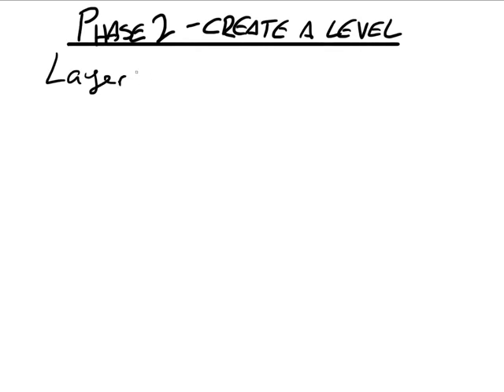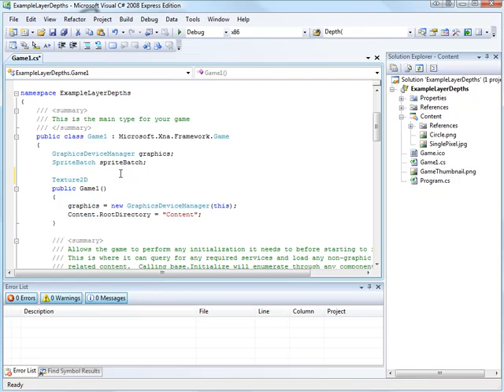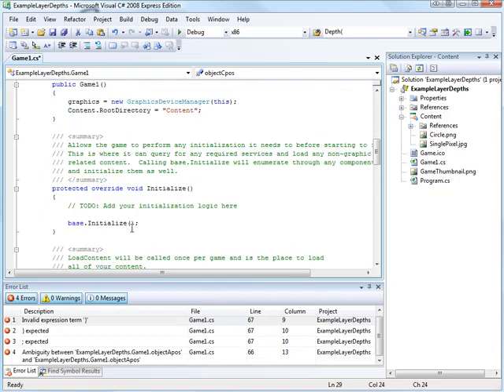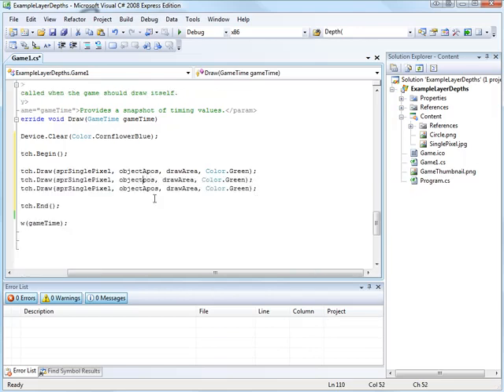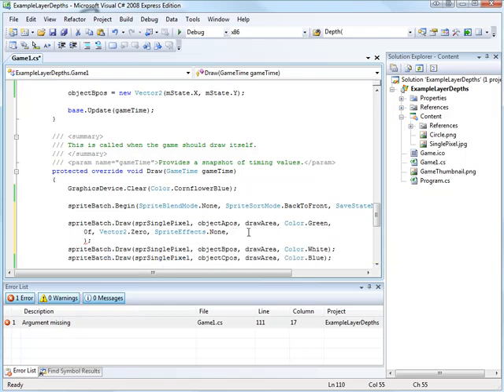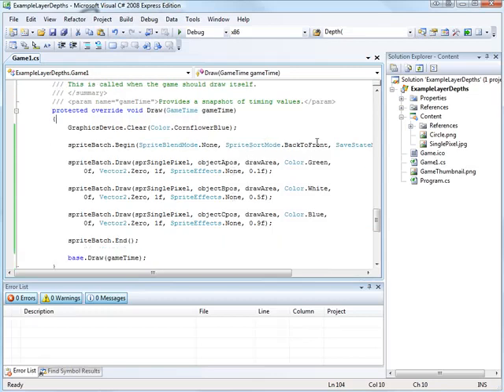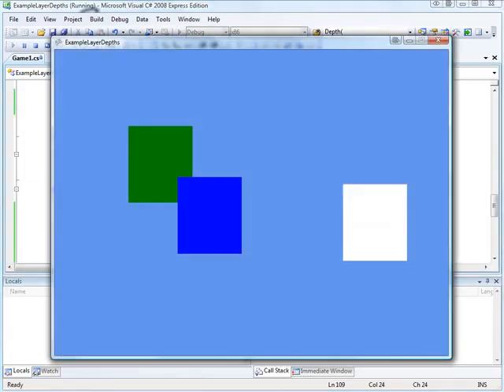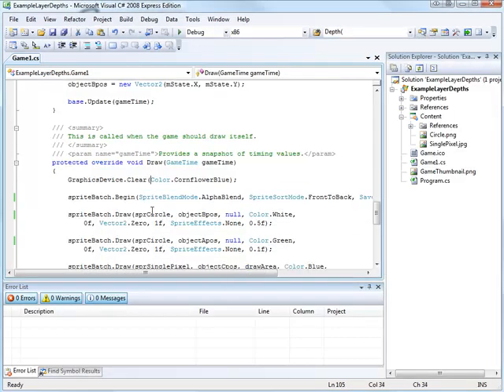XNA Side-Scroller - 05 - Phase 2 Spritebatch Layer Depths